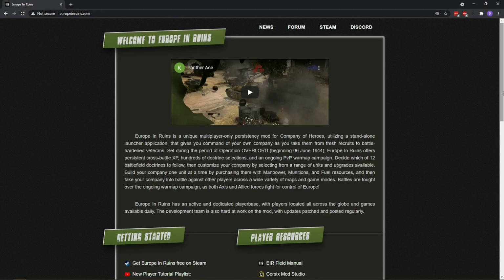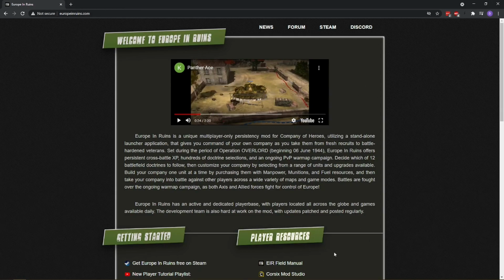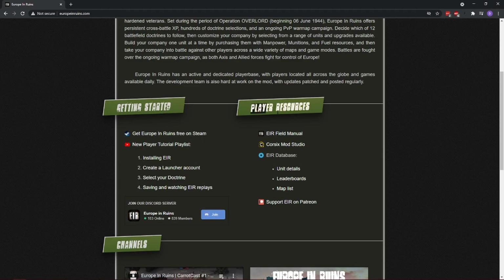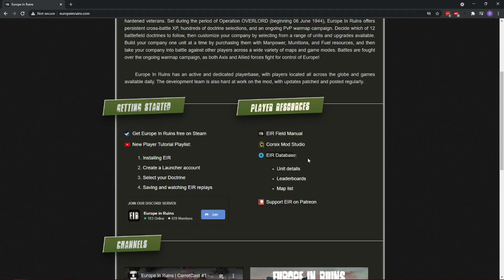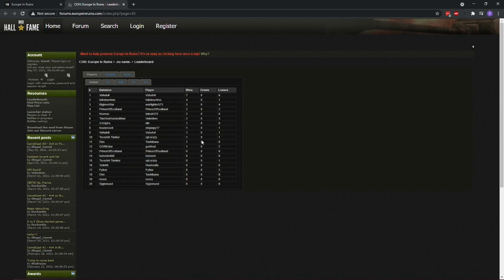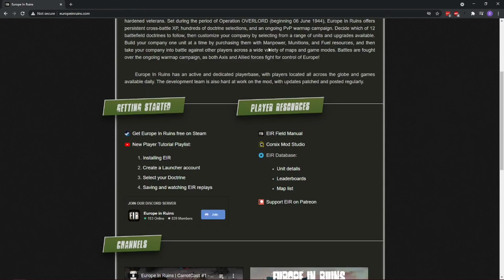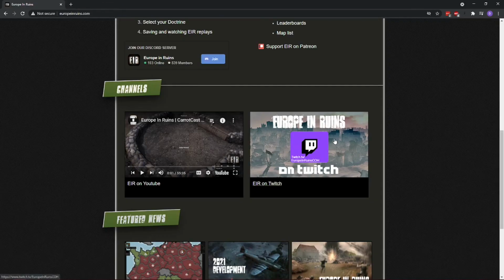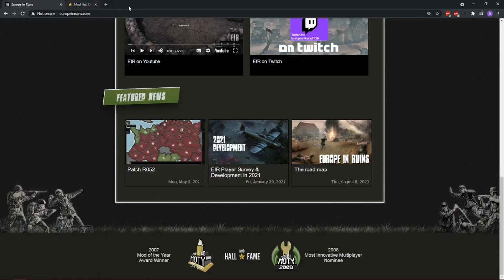EIR Special Announcement - New Landing Page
We've got a newly updated landing page! It is now more functional *and* better looking:

A very special thanks to community member Pasqualle, who helped make this a reality.

*Please forgive the audio glitches, they go away after a few seconds. I have since found and addressed the issue. (Turns out most video editors don't work well with .flac audio files)

► Chapters:
0:00 | New Home Page Announcement
1:41 | Getting Started ection (Steam link, tutorial videos)
2:45 | Player Resources section (manual, Corsix, databases)
2:56 | EIR Player Manual
3:31 | Corsix Mod Studio tool
4:08 | EIR Databases (unit details, leaderboards, map list)
4:23 | Unit Detail Pages
5:30 | Leaderboard Pages
6:21 | Map List Page
6:47 | Support EIR on Patreon!
7:18 | EIR Youtube/Twitch Channels Section
8:47 | Featured News Section
11:22 | Special thanks to Pasqualle, & Patreon Credits
14:25 | Thank you for watching! + Recommended Videos

Thank you once again to everyone who helped make this happen. Enjoy!